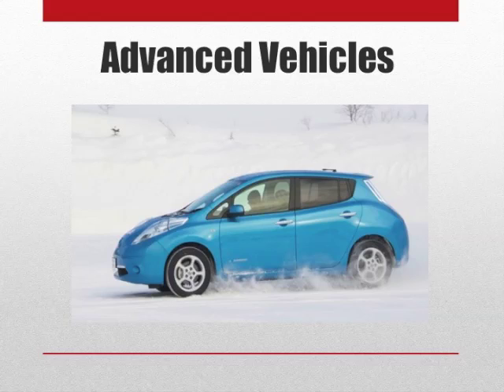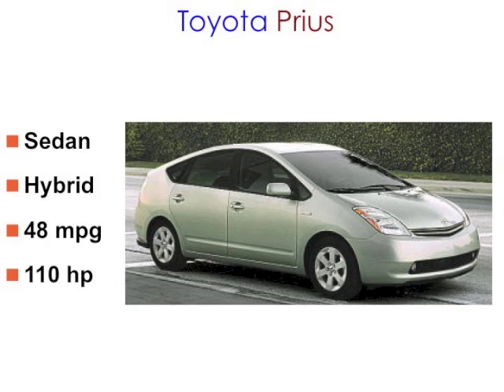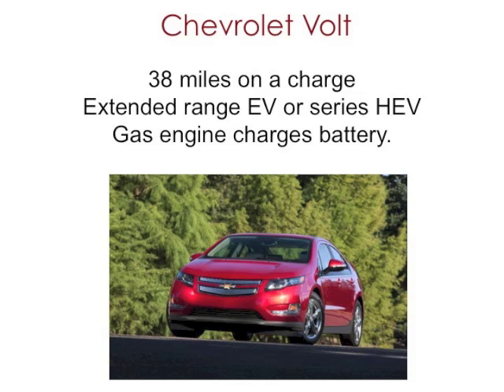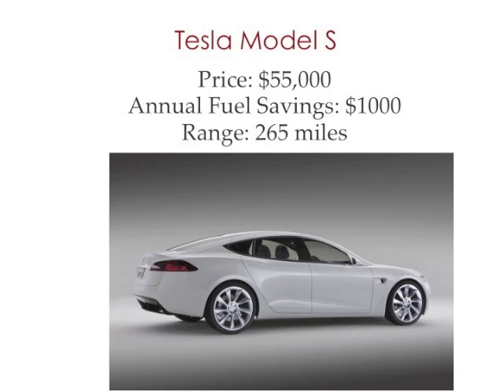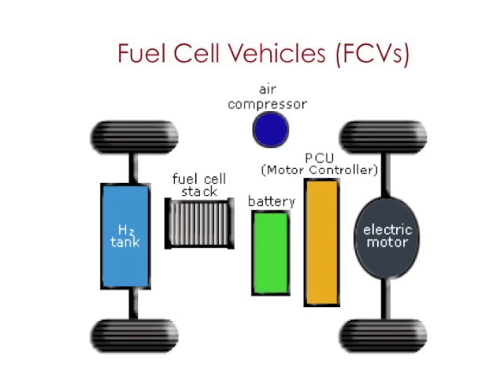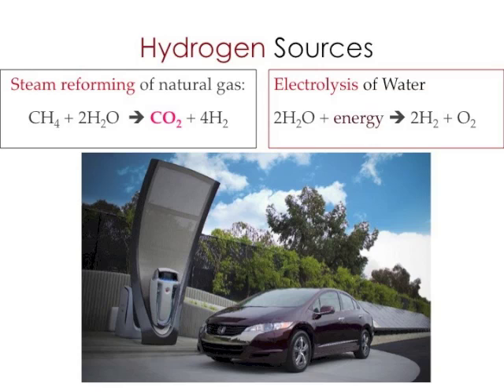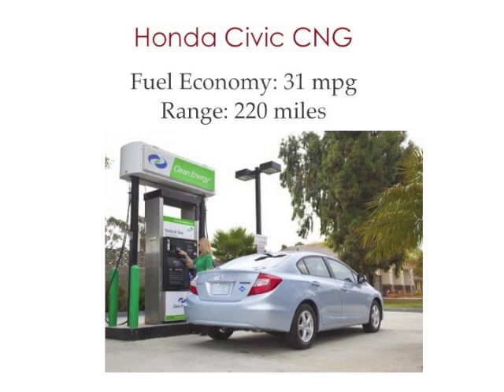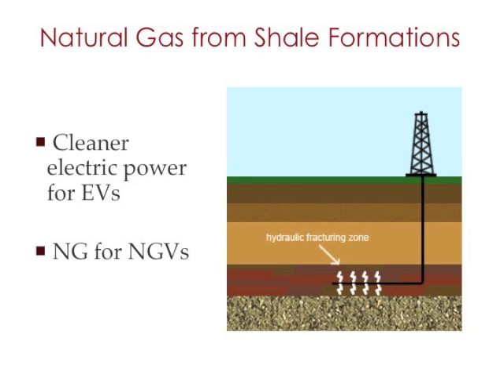17 Advanced Vehicles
Advanced vehicles include plug-in hybrid electric vehicles, electric vehicles, fuel cell vehicles, and vehicles that use compressed or liquified natural gas